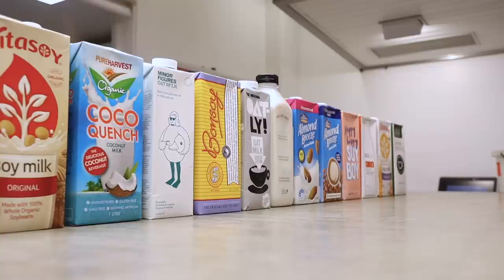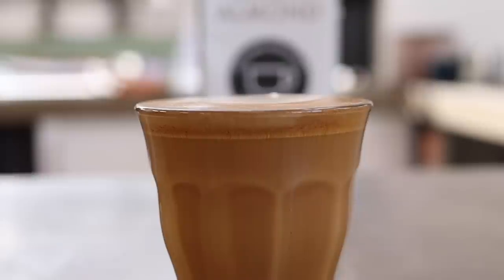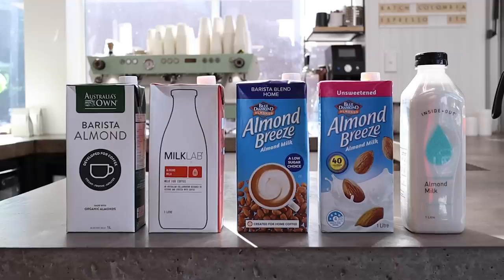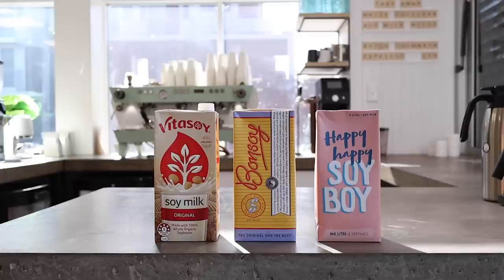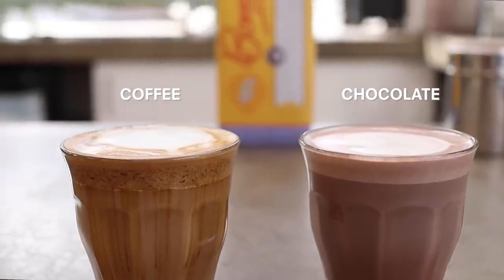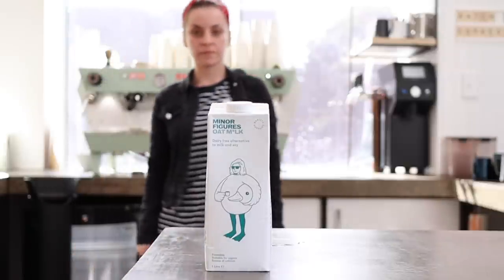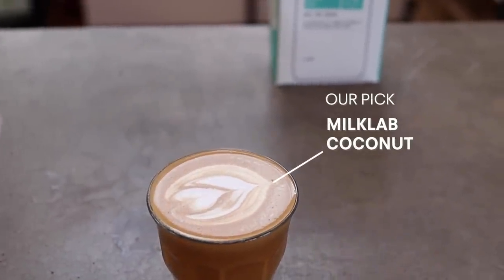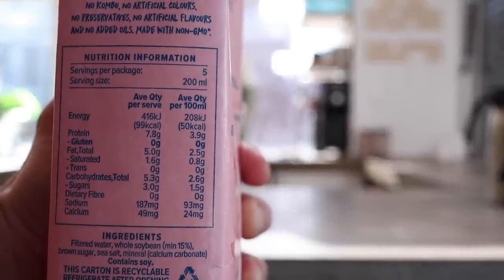Milk Alternatives for Coffee (Tested & Compared)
Almond, Oat, Coconut or Soy. Which alternative milk is best for coffee?

Dr Adam from our Coffee Science & Education Centre compares 14 popular brands to see which varieties have the right texture, taste & stability to make great espresso coffees (like flat white, latte & cappuccino).

Key sections in this video:
0:00 Introduction
0:28 Why Milk Alternatives?
1:40 Almond Milk
2:05 Why some milk varieties curdle
3:22 Soy Milk
4:44 Oat Milk
6:15 Coconut Milk
7:05 General Recommendations

I know this barely scratches the surface of brands & varieties on the market...apologies in advance for all those we couldn't include.

For those watching from outside Australia, many of these brands likely won't be available, however the general recommendations remain the same.

Products Tested:
- Bonsoy
- Happy happy soy boy
- Vitasoy Soy milk original
- MilkLab Almond
- Almond breeze barista blend home
- Almond breeze unsweetened
- InsideOut unsweetened Almond
- Australia Own Barista Almond
- Oatly
- Minor figures oat milk
- Vitasoy Oatmilk unsweetened
- MilkLab Coconut
- Pure Harvest Coco Quench (Coconut)
- Vitasoy coconut milk unsweetened